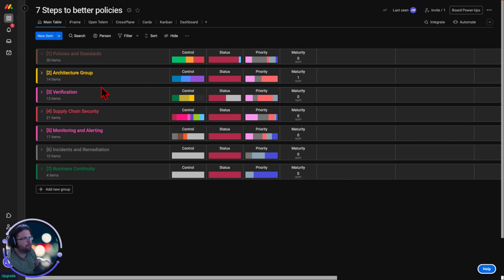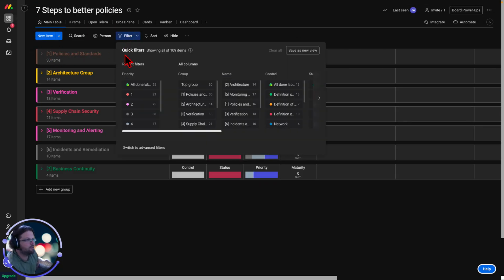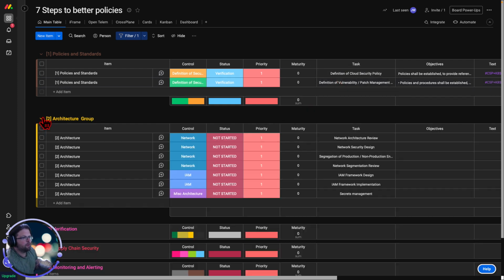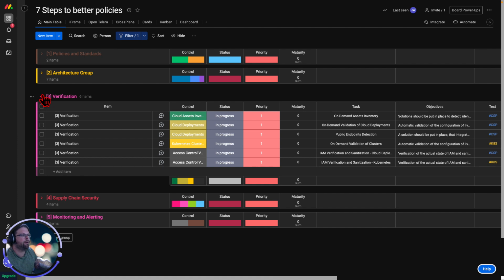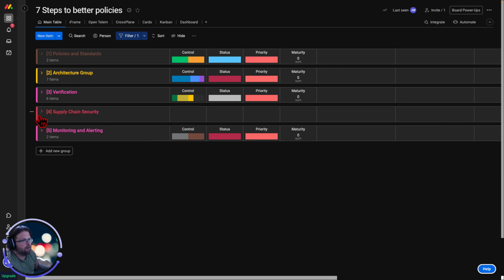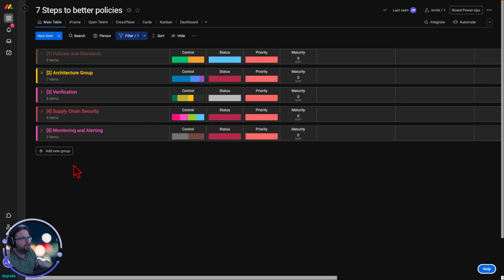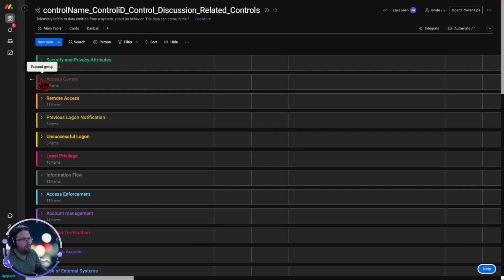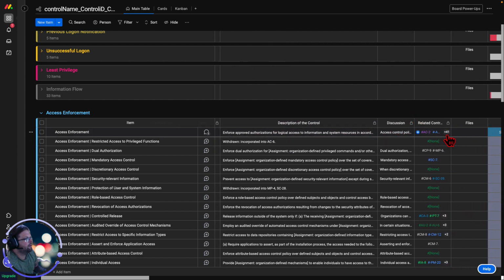Steps to better policies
Build better organizational security policies